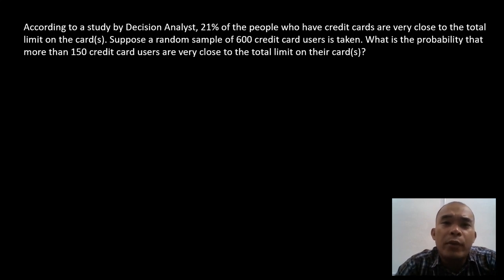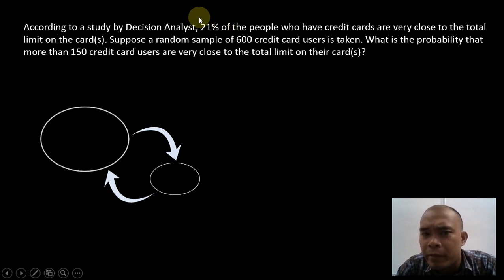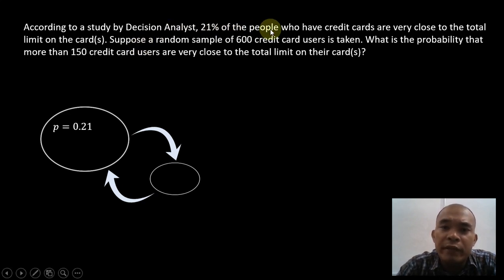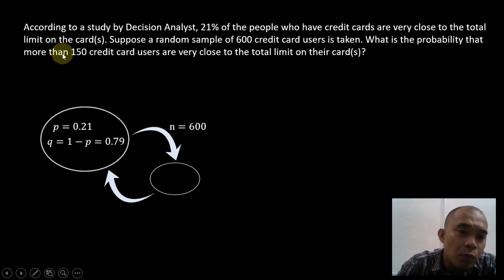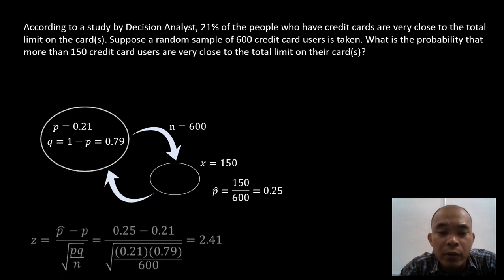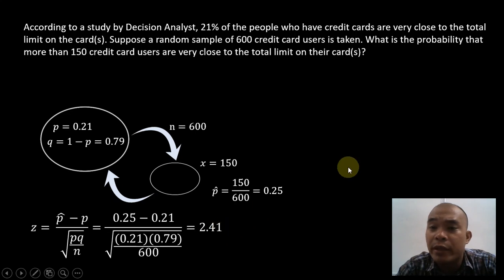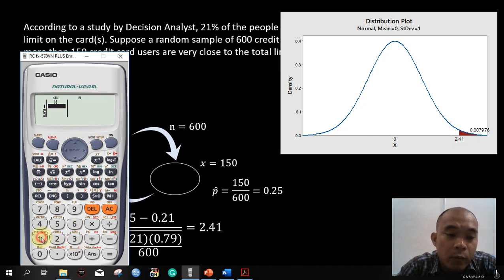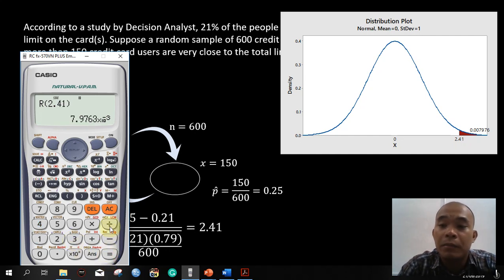7.26 Business Statistics Solved Problem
This solved problem is about Sampling Distributions. It will serve as supplementary materials for students in Business Analysis Tools and Business Statistics.